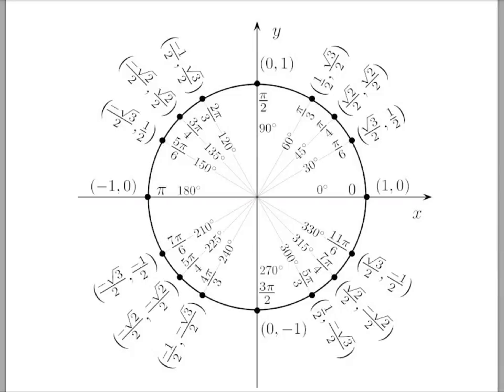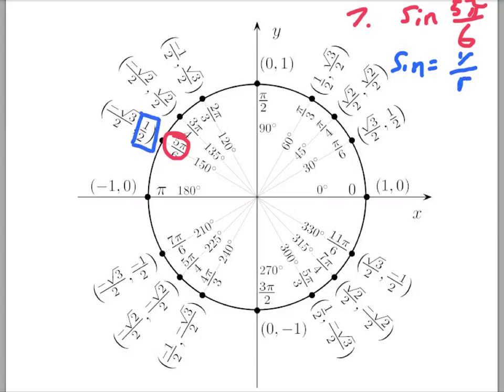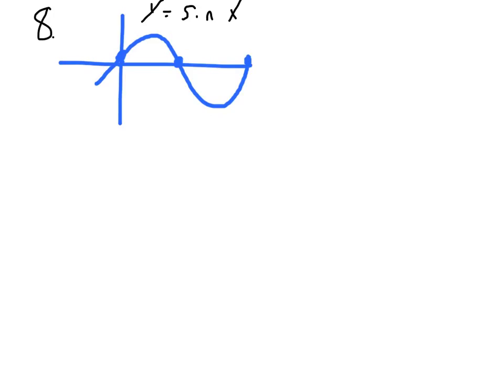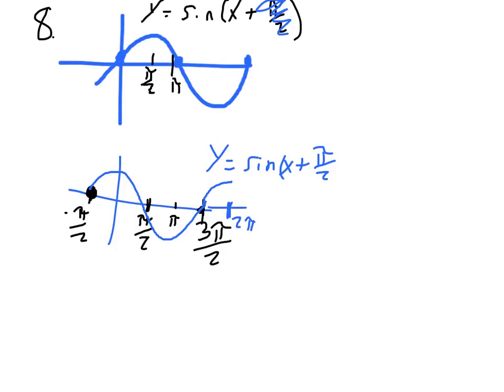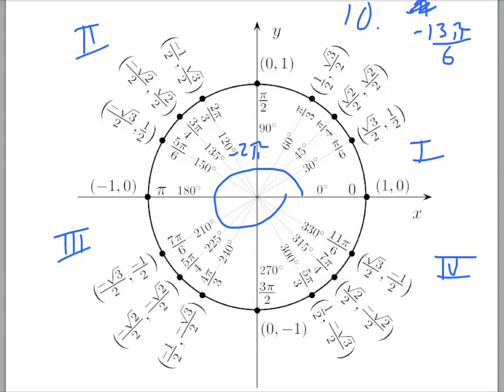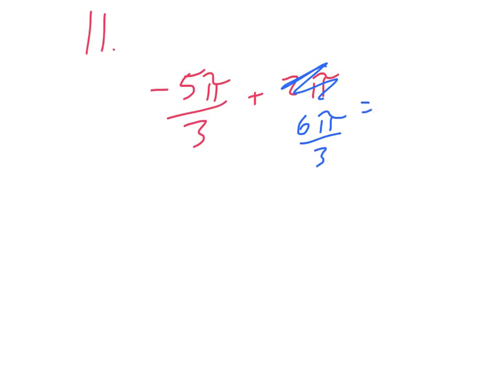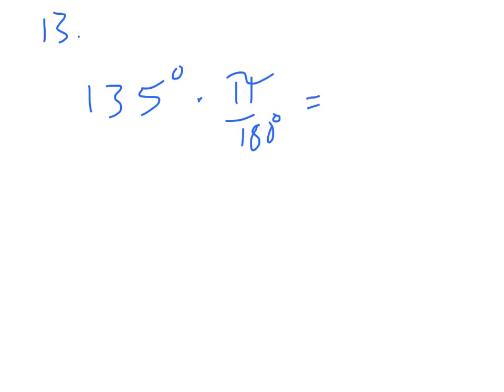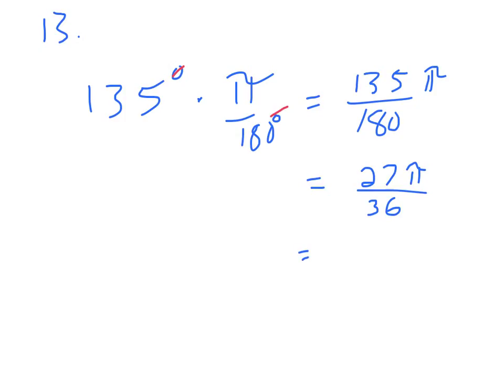Unit 10 review 7-13